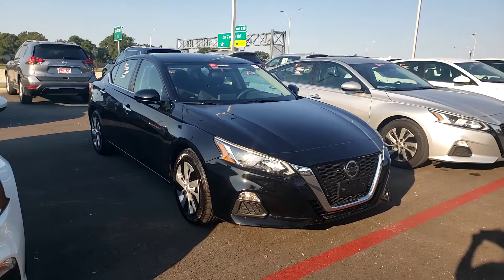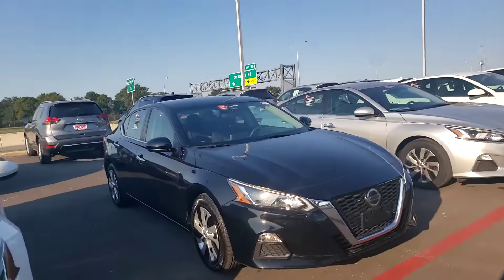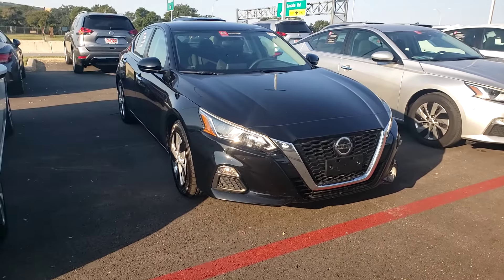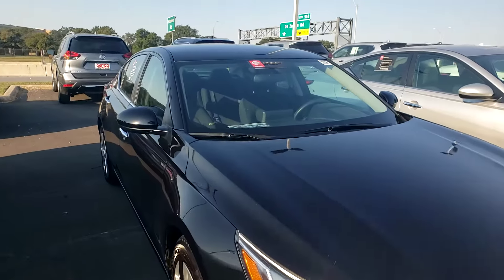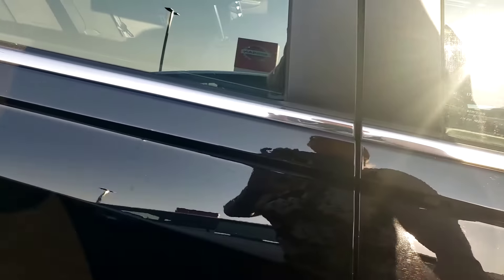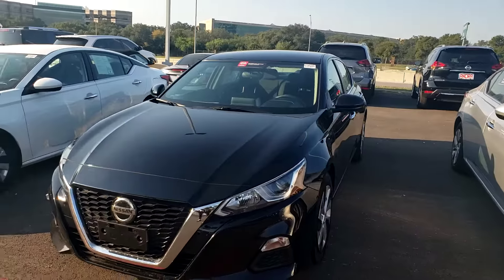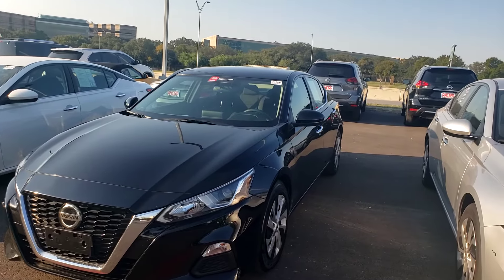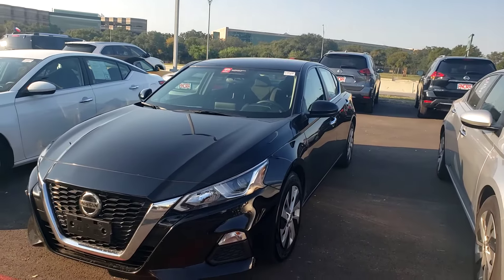19 Altima for Andrea